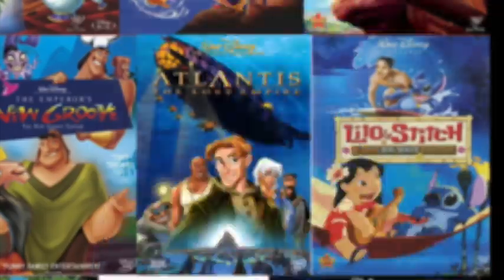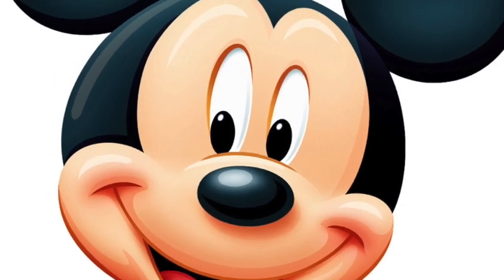The Mr. Rodriguez Show - 5th Grade - Episode 4